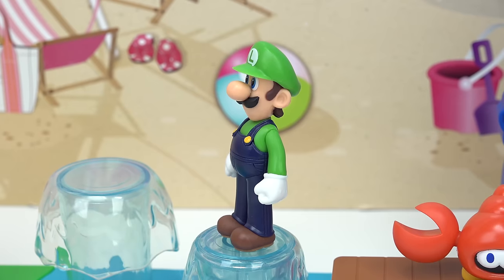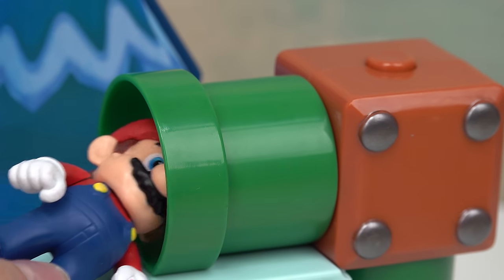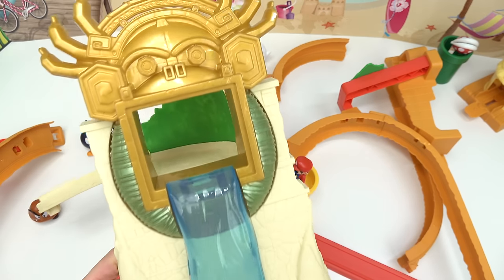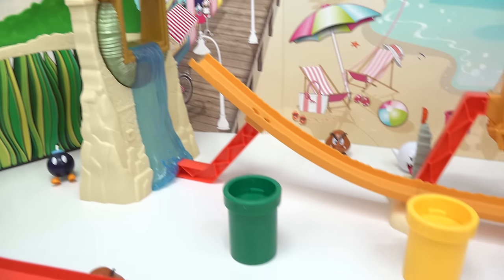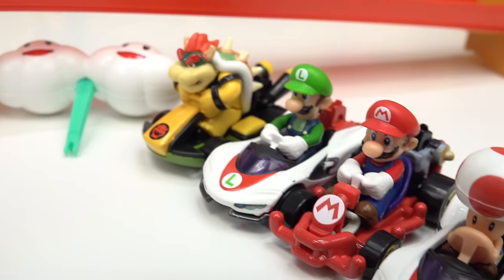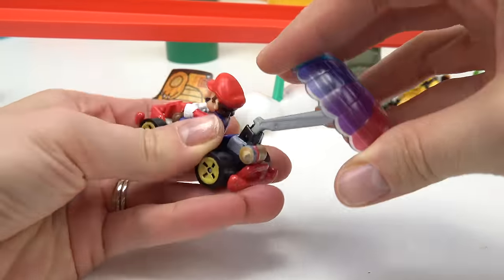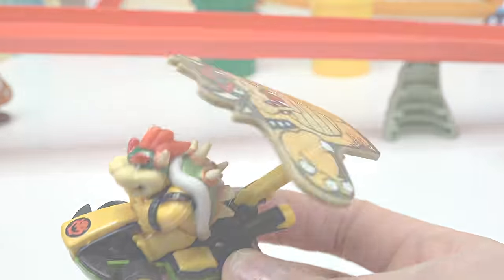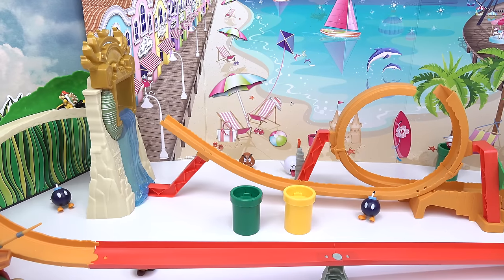The Super Mario Bros Movie Hot Wheels Jungle Kingdom Raceway Build with Peach, Luigi, Bowser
Today The Super Mario Bros movie characters are racing in the Hot Wheels Jungle Kingdom Raceway. The characters that are racing includes Peach, Luigi, Mario, Bowser, and Coopa Troopa. Lets see who will win.